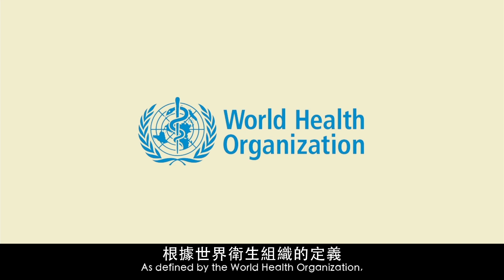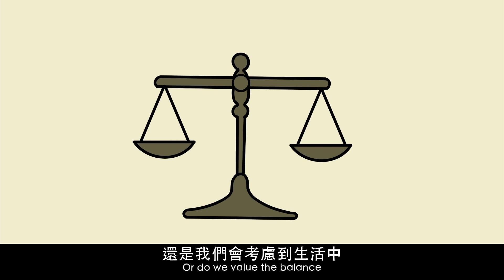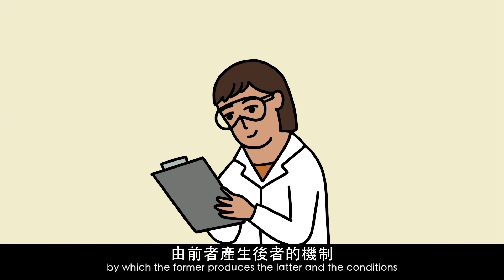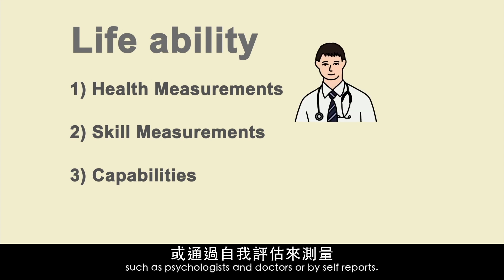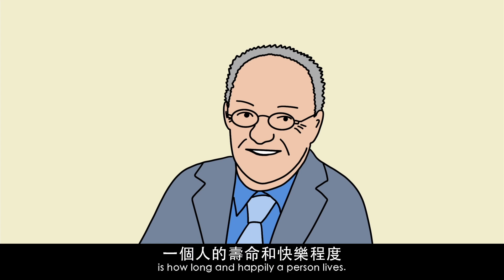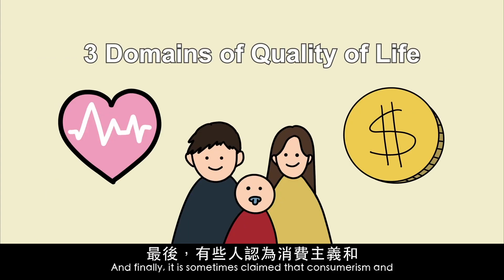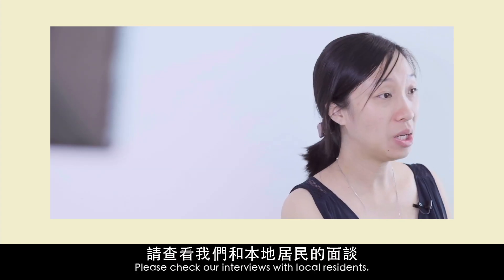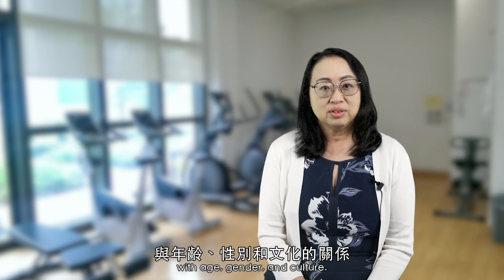CityU MOOC Module1